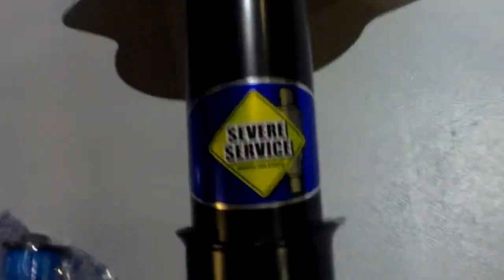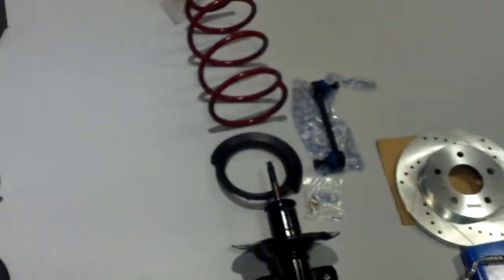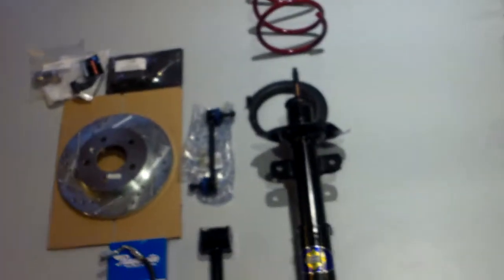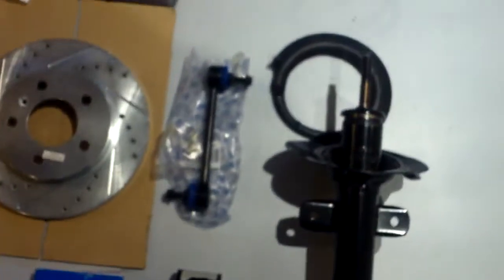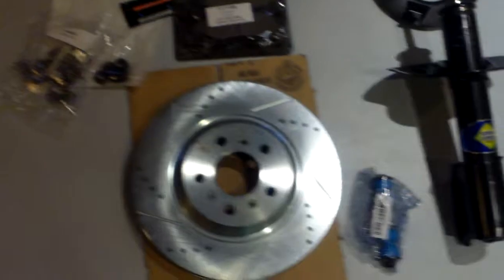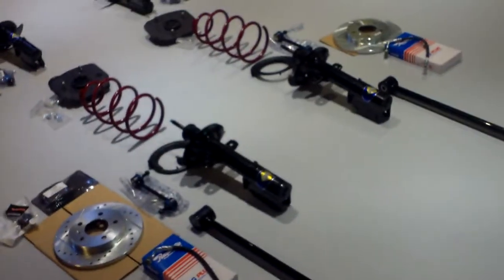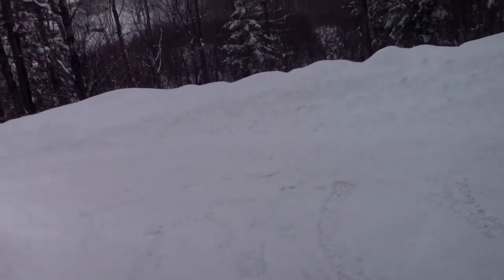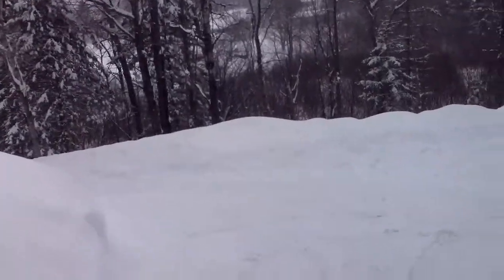Chevy Impala 8th Gen. suspension and brake overhaul.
2013 Chevrolet Impala V6 3.6L (LFX)

MAKE                           DESCRIPTION                       Part Number

SLP                      Harmonic UDP (%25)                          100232A
GATES                 Serpentine Belt                                     K060930HD
DENSO                electronic Coil-on-plug (green fleet)  6737300
AUTOLITE           Iridium spark plugs                              XP5263
K&N                     Cold air intake                                       69-4526TS
JacFab                3/4" intake spacer                            contact OverKill
Overkill                80 MM TB w/ 0.512" aluminum spacer
GRANATELLI      Hi performance 80k Volts Coil Packs  26-0515CP
MAGNAFLOW     2.5" Cat-back exhaust                            15197
MAGNAFLOW     Front 200 CPSI cat                                 52184
MAGNAFLOW     Rear 200 CPSI cat                                  52185
MAGNAFLOW      Pre-cat, lower cat                                  52107
TRIFECTA           ECM & TCM calibration    -   software  reprogramming  - email
AC Delco             9C3 170 amps                                  23106528
AC Delco           750 CC Battery                                   dealership
POWER STOP  9C3 Cross drill rotors (bigger)  KIT: K1514
GM                 Cadillac DTS front calipers (bigger)  18-B5025 and 24
Canuck M     1.8" and 1.6" drop sport springs         21-2721
Monroe          Magnum Severe Service Struts         553022/553023
KYB                Front Lower Coil Spring Insulator      SM5437
KYB                Upper Lower Coil Spring Insulator     SM5467
KYB                Rear Lower Coil Spring Insulator       SM5440
KYB                Strut mount rear right                          SM5398
KYB                Strut mount rear left                            SM5399
KYB                Front Strut Mount (2)                           SM5568
MEVOTECH  Rear Sway Bar Links (2)                      MK6662
MEVOTECH  Front Sway Bar Links (2)                     MK5342
ZZP                Anti-pogo - strut tower cup             ZZ-APW-2
ZZP                Chromnoly trailing arms                 ZZ-CRMTA-BLK
MOOG            Rear to Frame Sway bar Bushing      K200317
MOOG            Front to Frame Sway bar Bushing     K80813
DORMAN       New trailing arms bracket kits           523023